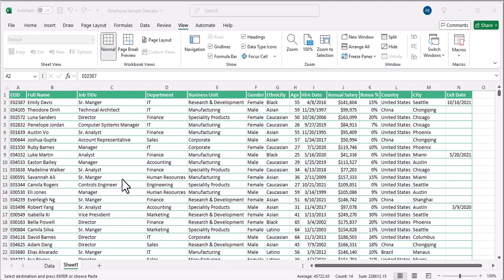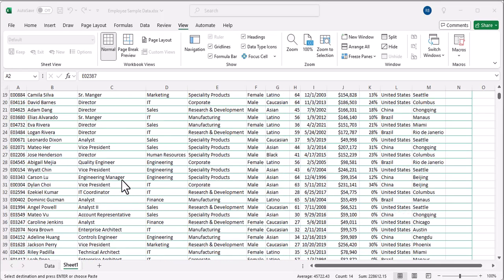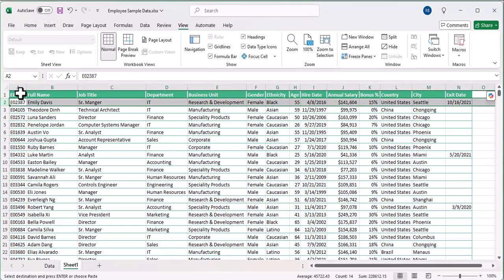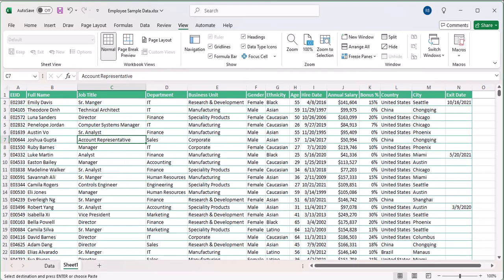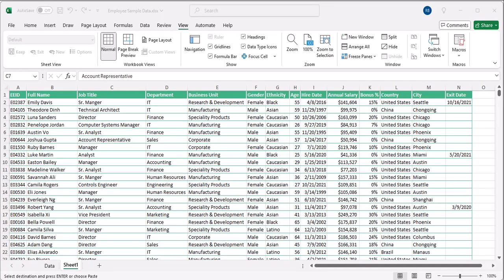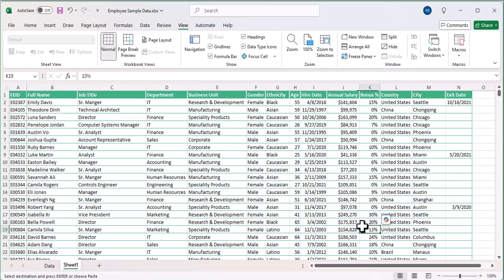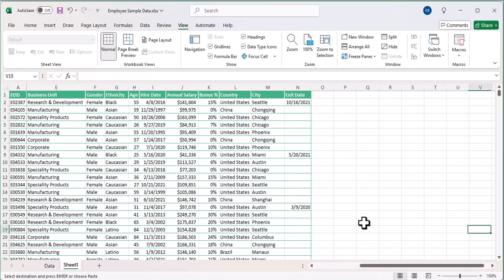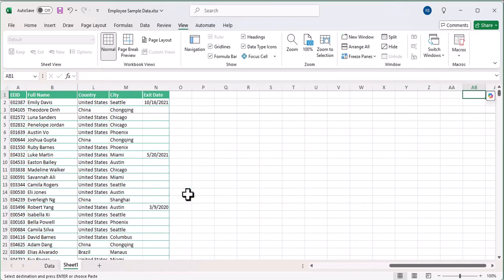How to Use Freeze Panes in Excel | Keep Rows & Columns Visible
Ever lose track of your headers while scrolling through Excel? With just one simple trick, you can keep your rows and columns locked in place using Freeze Panes—and never lose your place again!
Learn how to use Freeze Panes in Excel to keep your headers, rows, and columns visible while scrolling through large spreadsheets. In this step-by-step tutorial, we’ll cover:

✔️ Freezing the top row
✔️ Freezing the first column
✔️ Custom Freeze Panes for multiple rows and columns

Whether you’re working with budgets, reports, or data analysis, mastering Freeze Panes will make navigating Excel much easier.

📊 Perfect for beginners and anyone who wants to boost productivity in Excel!